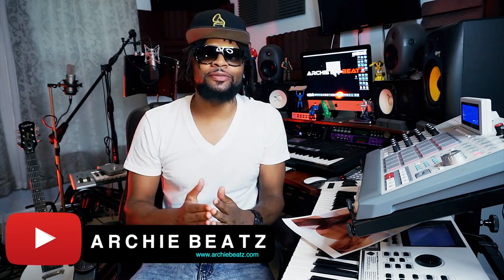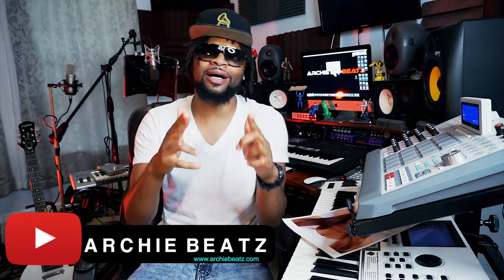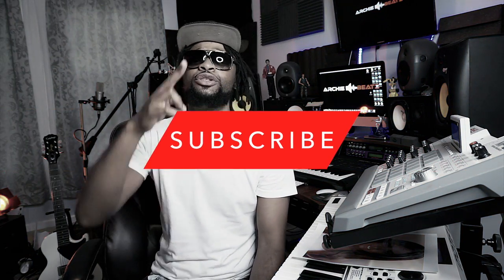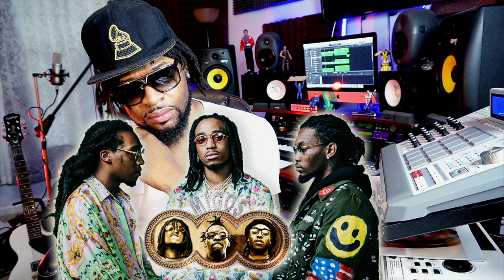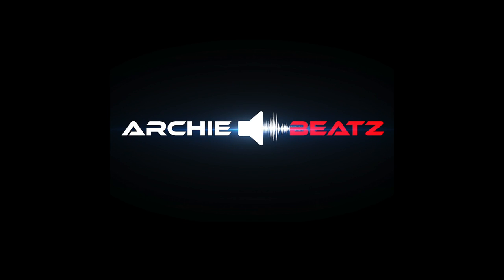Making A Migos Type Beat From Scratch!! (How To Make A Migos Type Beat In Logic Pro X)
Computers & Storage:
2x Glyph Studio Hard Drives

Workstations & Controllers:
2x Motif XF6

Software/D.A.W.